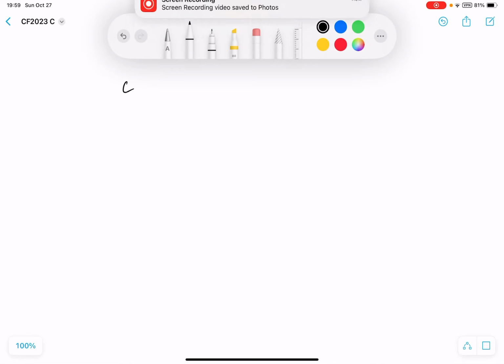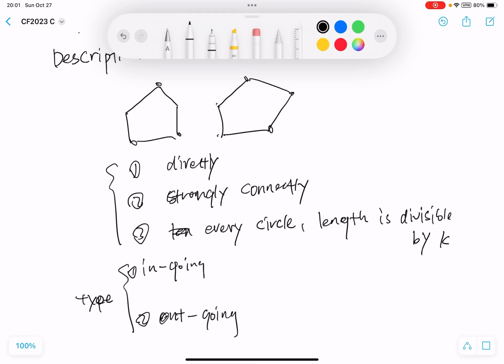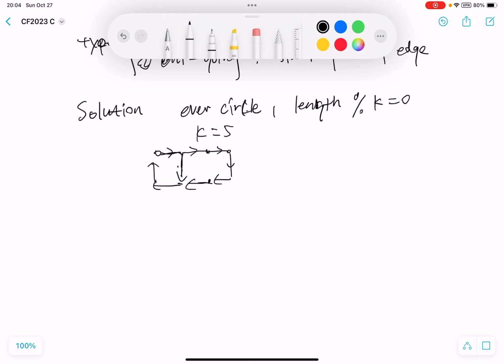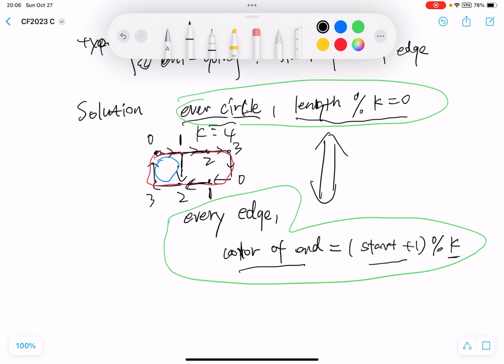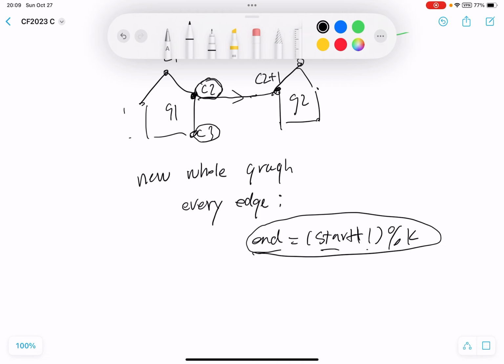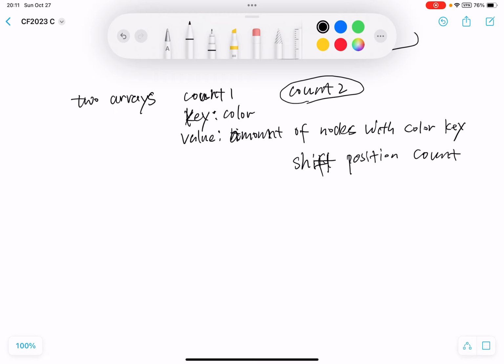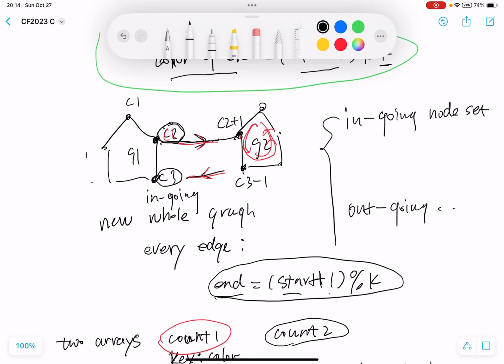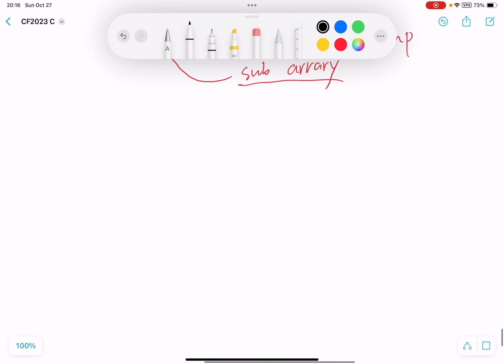Codeforces | Round 981 (Div. 1) (Div. 2) | C+K+S | Logic thinking, KMP | Solution | Explanation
This is Explanation and Solution of "C+K+S" in Codeforces Round 980 (Div. 1)

This is a complex problems, kmp is the only common algorithm to solve it, more logic thinking are necessary.

0:00 Description
3:44 Solution
16:50 Complexity